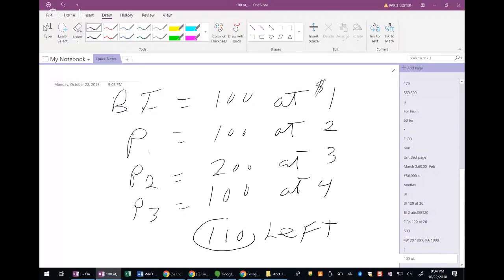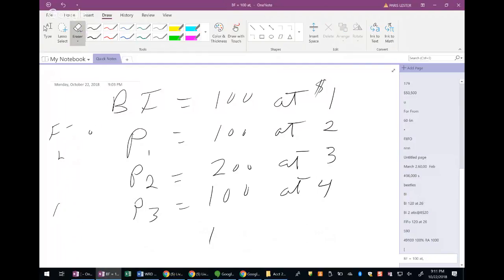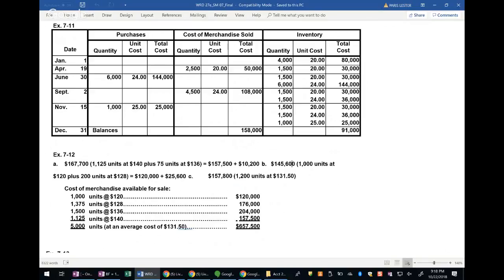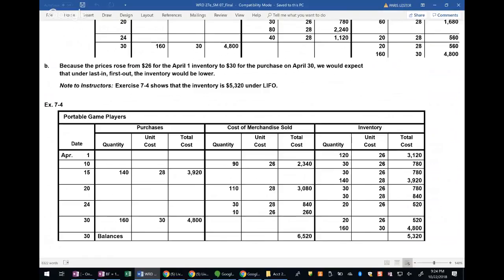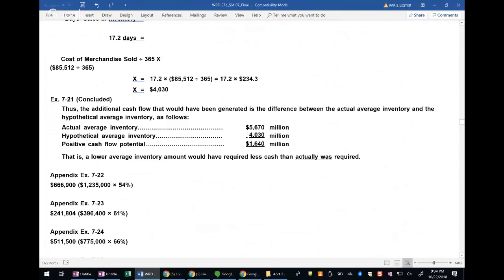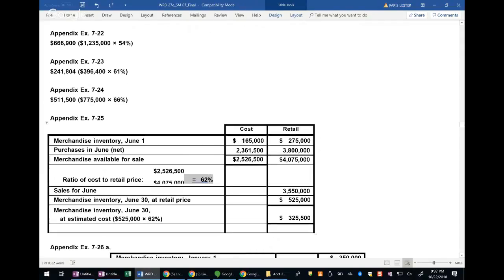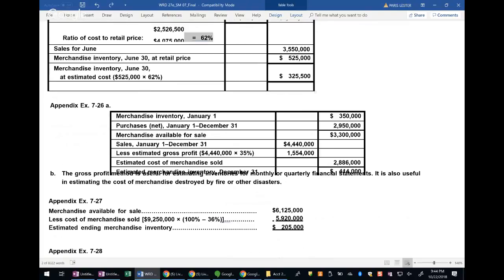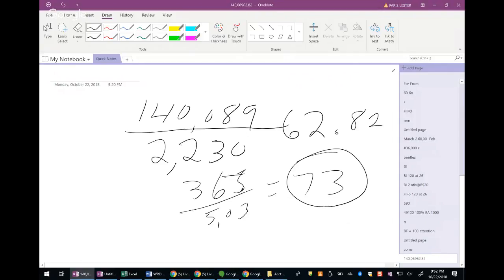Acc 201 10-13-18